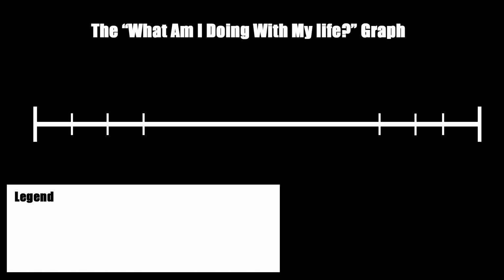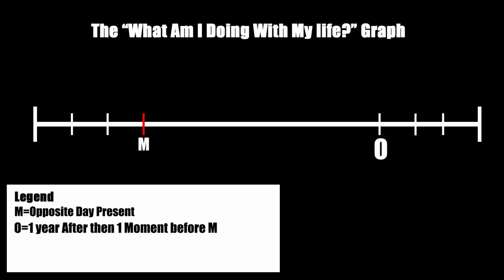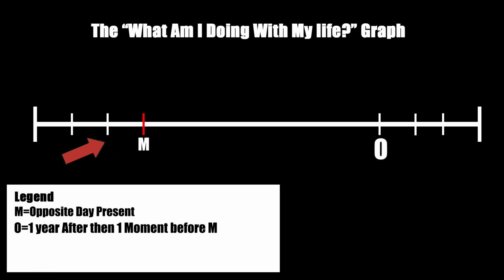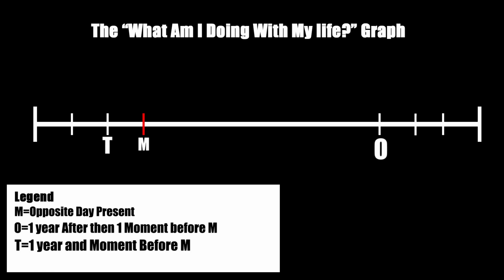When Is Opposite Day? || Paradox Debunked